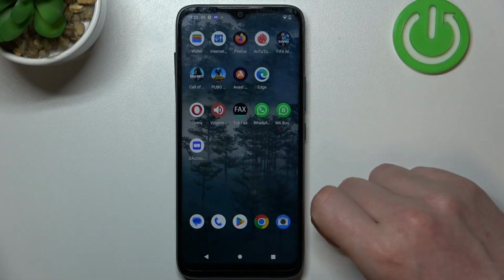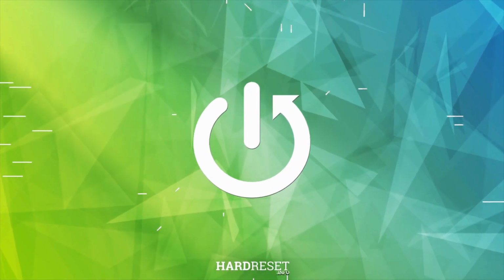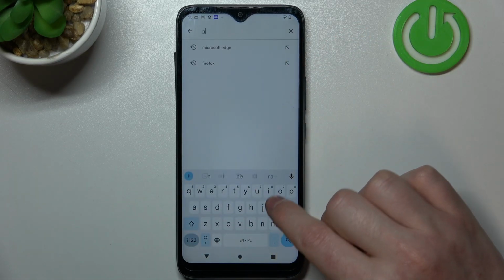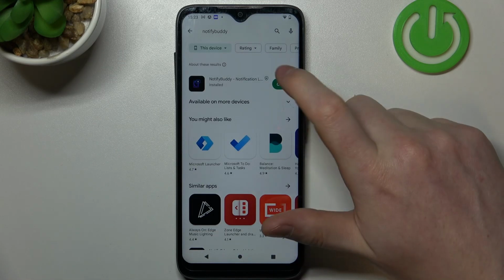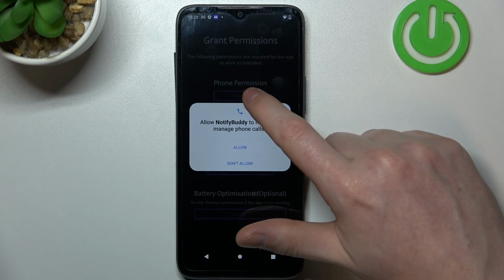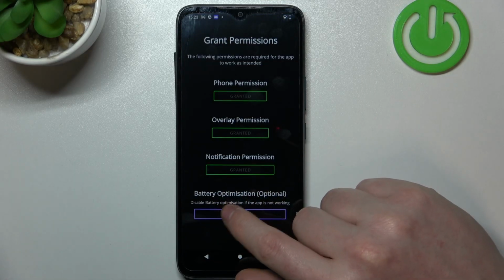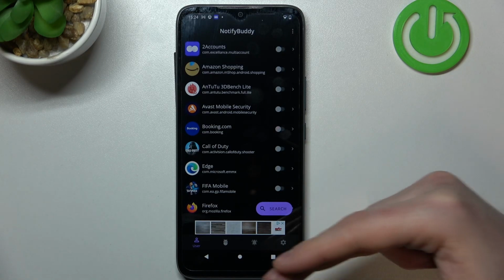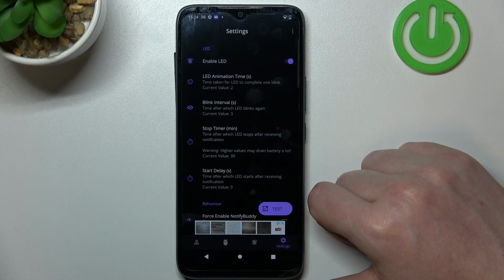How to Customize Led Alerts in Nokia C12 - Set up Custom Led Notifications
Click here if you want to read more about Nokia C12

Unfortunately, Nokia C12 doesn’t support Led Notifications, but don’t worry because there is a way to get them anyway! In this video, our expert will show you how to perform Set Up of a free app called Notify Buddy. After following all steps perfectly, this app will be able to notify you about incoming notifications via Led Lap! So, if it’s something you want to do, then look up, and learn how to allow all needed permissions, and in this simple way enjoy Colorful Light Notifications. Let’s begin!

How to Set Up Custom Led Lamp Notifications in Nokia C12? How to Adjust Custom Led Lamp Notifications in Nokia C12? How to Access Custom Led Lamp Notifications Options in Nokia C12?